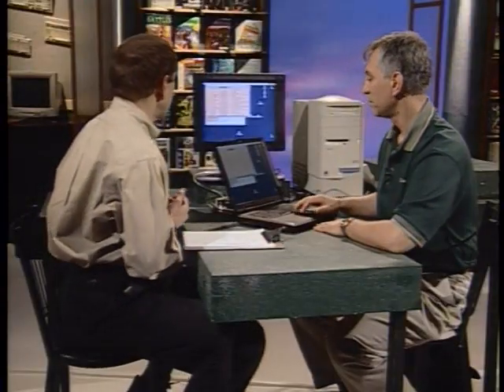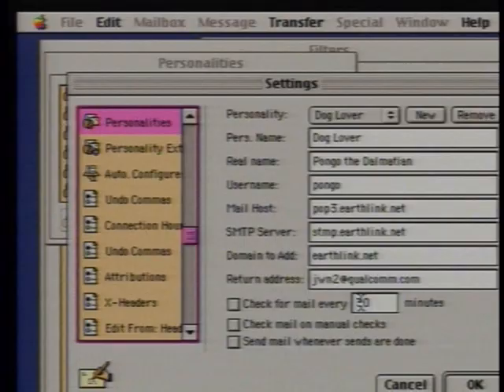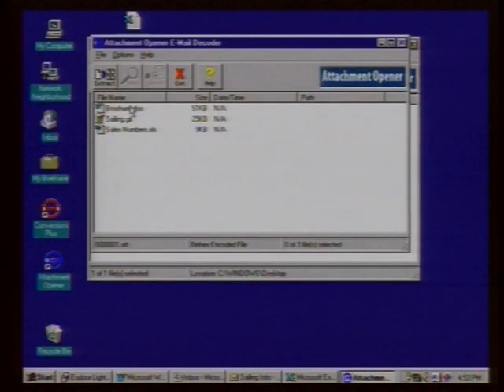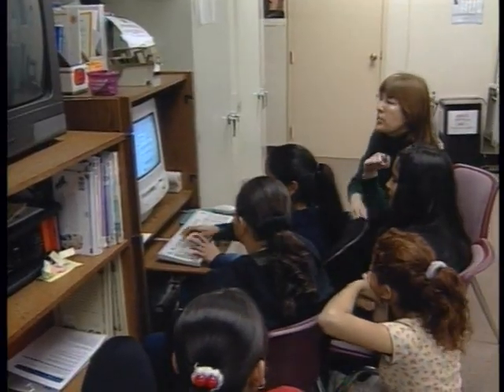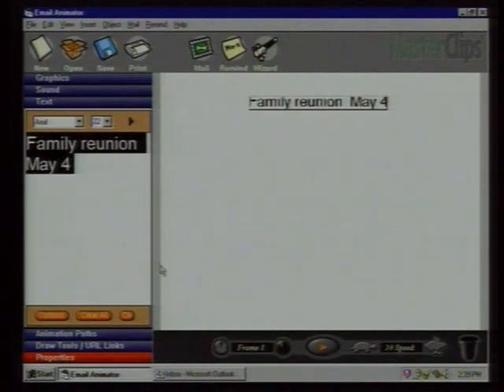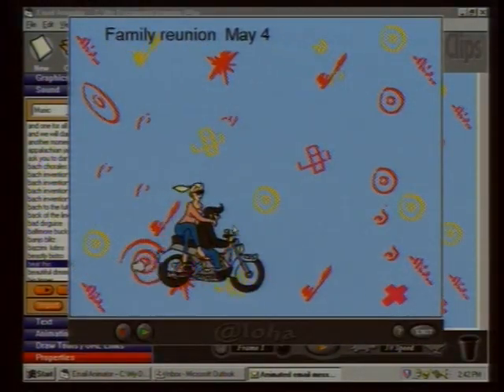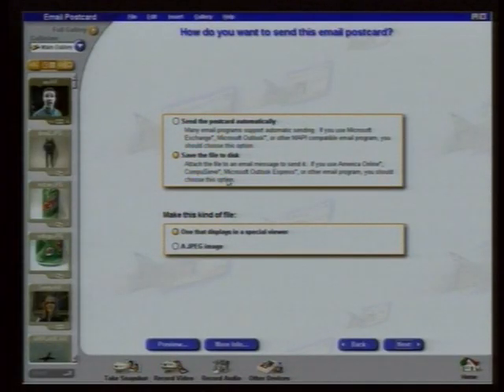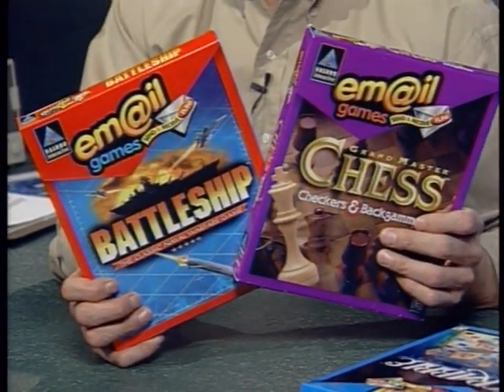Computer Chronicles: E-Mail Update (1999) | Evolving Digital Communication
This episode of Computer Chronicles revisits the world of e-mail as it evolves in the late 1990s. The program explores advancements in e-mail technology, new features introduced by modern e-mail clients, and the growing role of e-mail in both personal and professional settings. It also delves into the challenges of managing security, spam, and increasing inbox overload as e-mail usage skyrocketed globally.

Highlights:
- Updates on popular e-mail platforms such as Microsoft Outlook Express, Netscape Communicator, and Lotus Notes.
- A look at the rise of free web-based e-mail services like Hotmail and Yahoo Mail.
- Discussions on e-mail encryption for secure communication.
- Tools and techniques for managing large volumes of e-mails.
- Innovations in e-mail storage and the transition to online servers.
- Tips on how to avoid and combat spam more effectively.

This episode provides a comprehensive view of how e-mail was becoming an integral part of the digital lifestyle at the dawn of the 21st century.

Bitcoin: 1FMVun7iqhoFebSERzUAuBDFJwXLV25p8d
Ethereum: 0xeb56469DF1A1515d79511F06dd3d000E875027A5
Solana: 962WZUZQAzBDXydWqKNU4FhrXoEii8YdmNUQkqj2h9kP